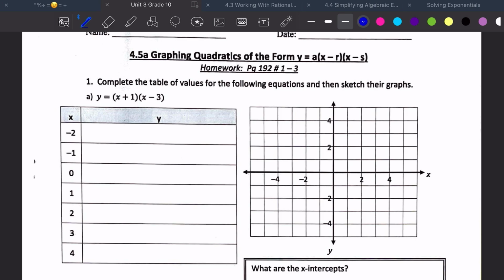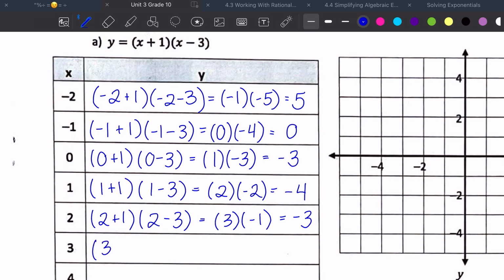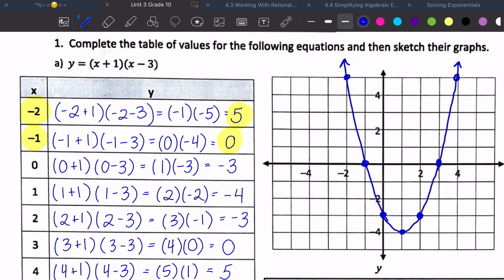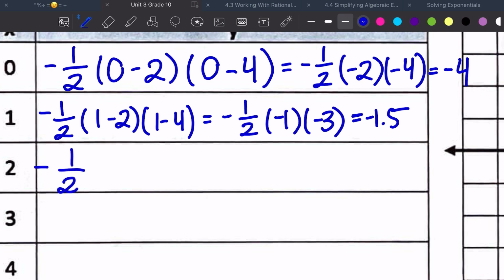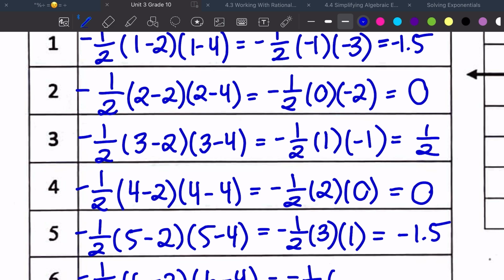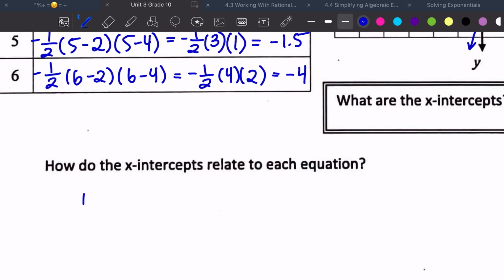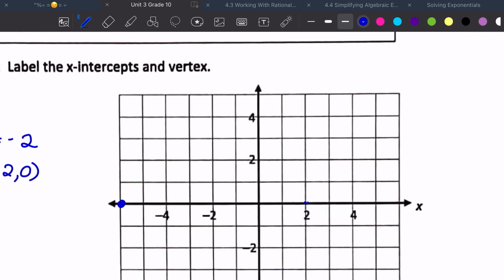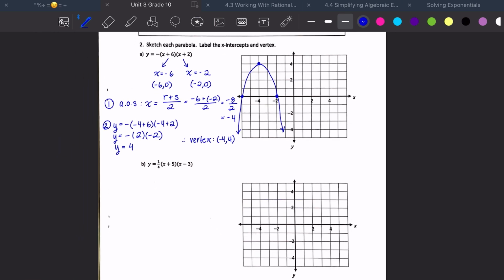Grade 10: 4.5a - Graphing Quadratics in Factored Form